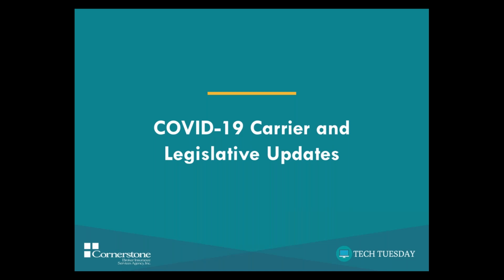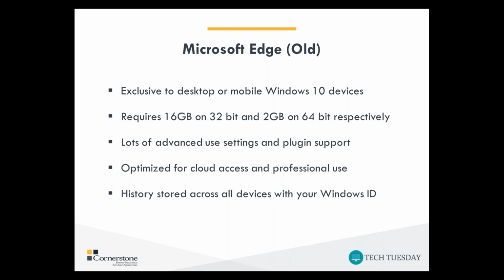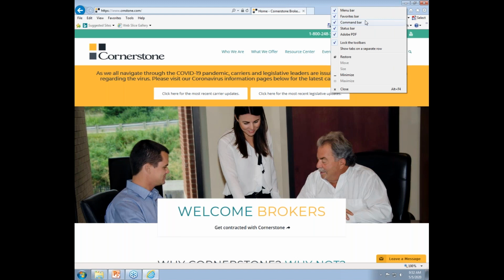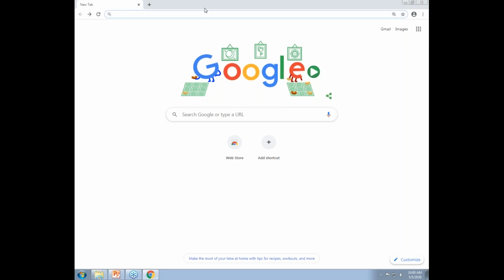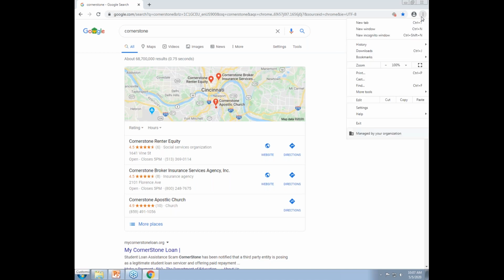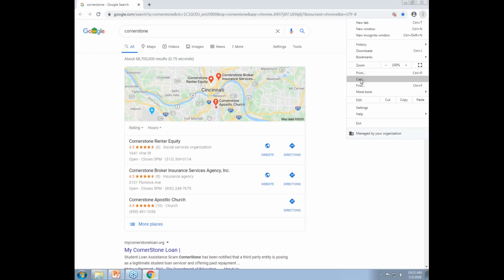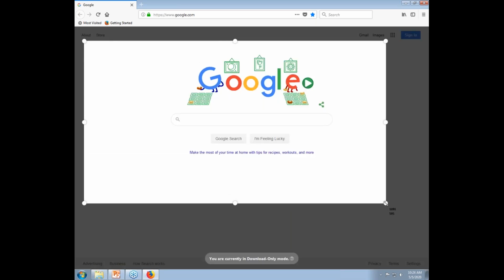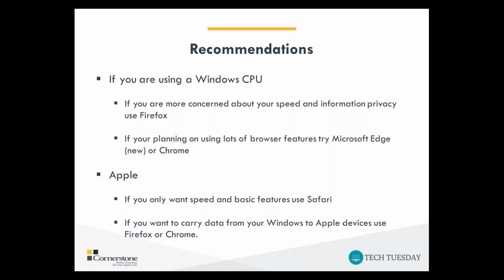Tech Tuesday | Which Web Browser is Right for You?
These days, you have a number of choices when it comes to web browsers, but all have their own strengths and weaknesses. What are the differences among Google Chrome, Firefox, Safari, and Internet Explorer/Microsoft Edge?

Cornerstone’s Tom Levine covers the basics of each browser and how to determine the one that is best for you.